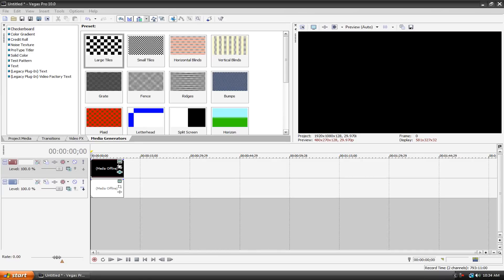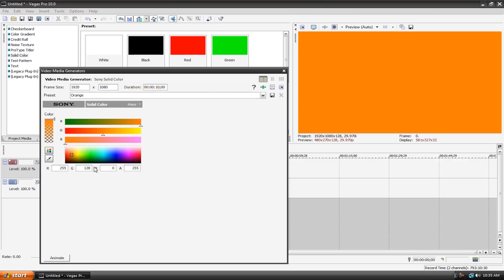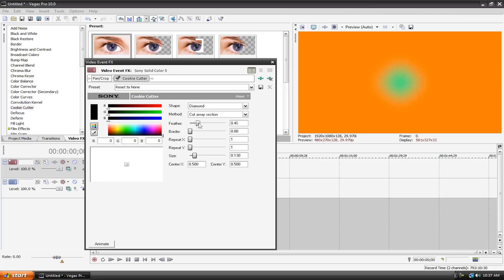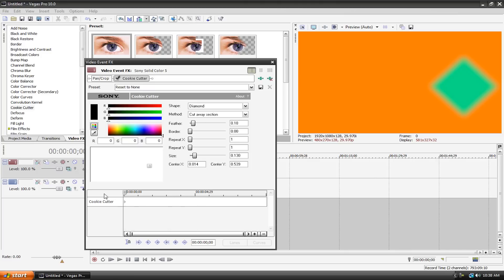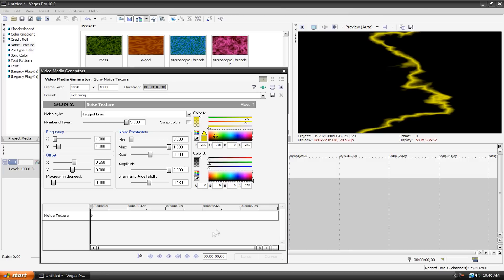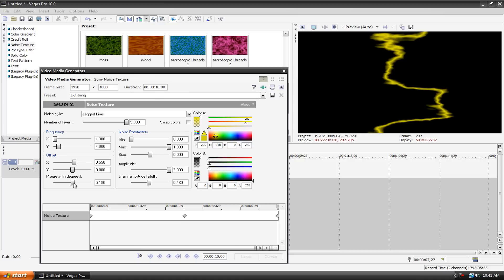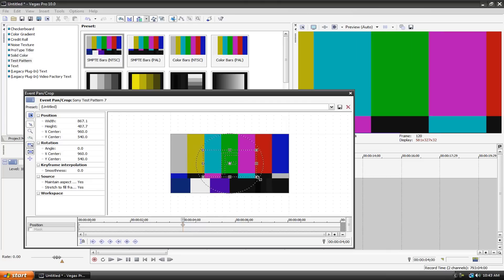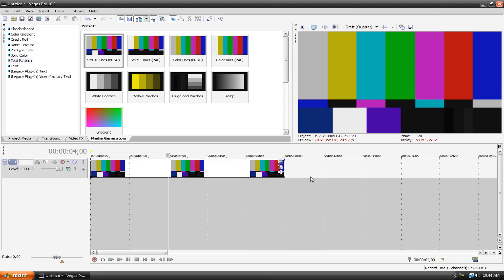Sony Vegas Pro 10 - Keyframing *New!*